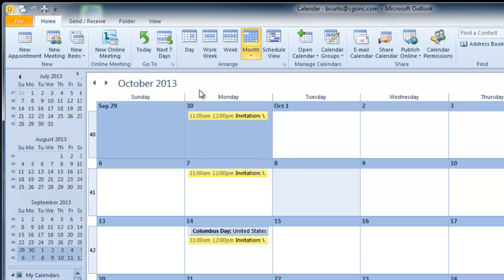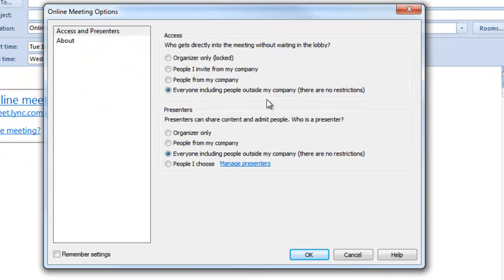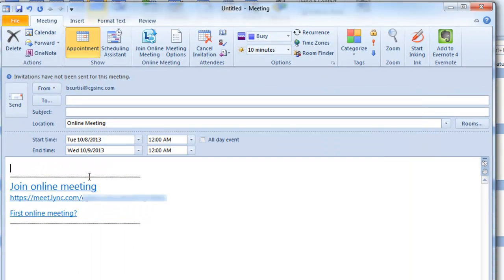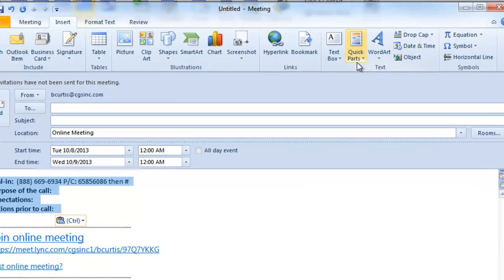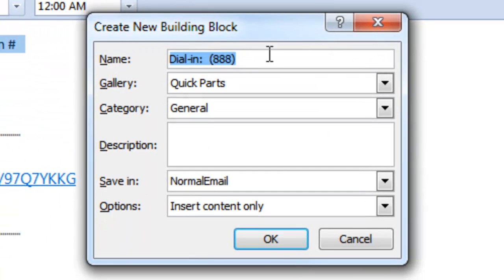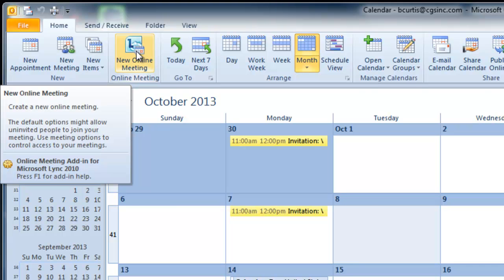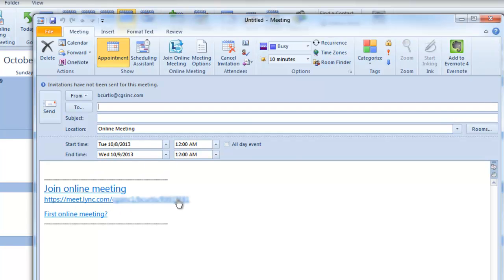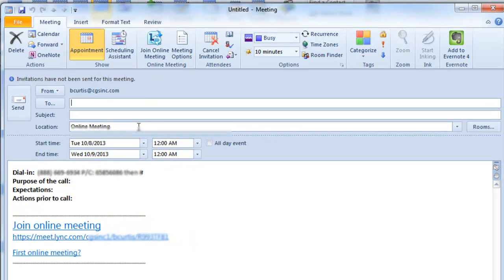Using MS Outlook 2010 Quick Parts with MS Lync 2010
A brief video explaining how to use Quick Parts in MS Outlook with Lync 2010 to create the same effect as the Live Meeting add-in for Outlook.  This hopefully will be helpful for those migrating from BPOS to Office 365 who've encountered the limitations of the replacement Lync add-in (i.e., no obvious way of pre-populating meeting invitations with a conference call dial-in).